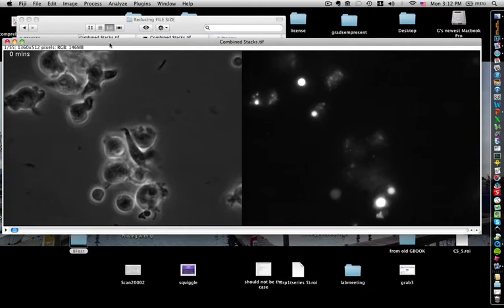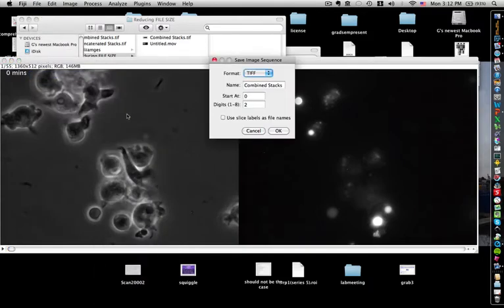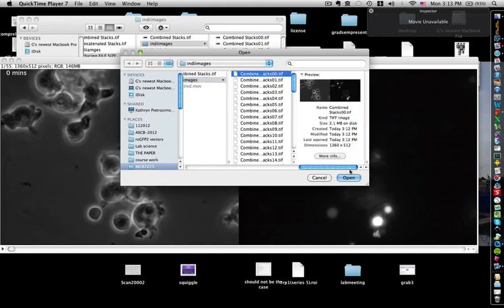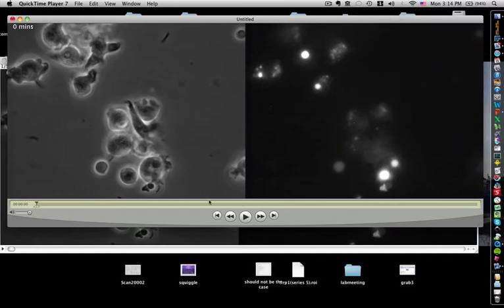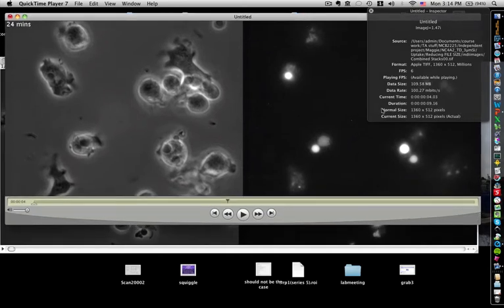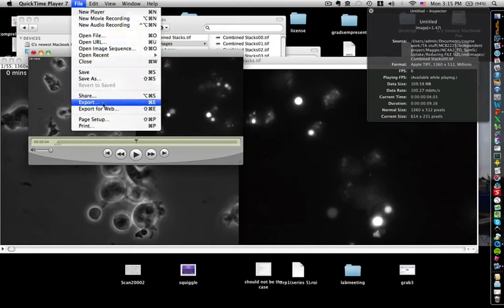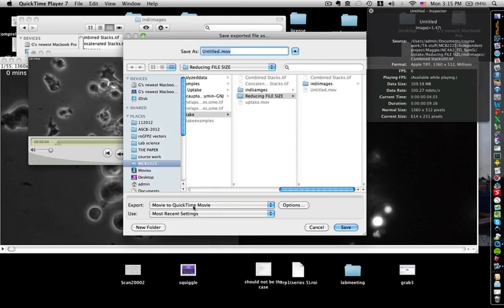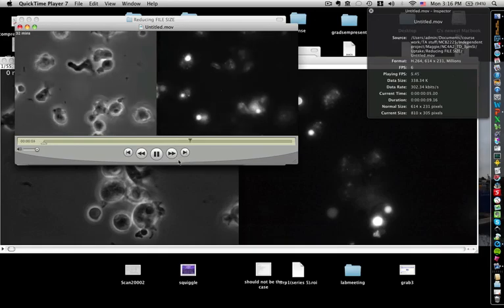Reducing size of your movies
A quick tutorial on reducing file size of movies generated from Time lapse acquisition